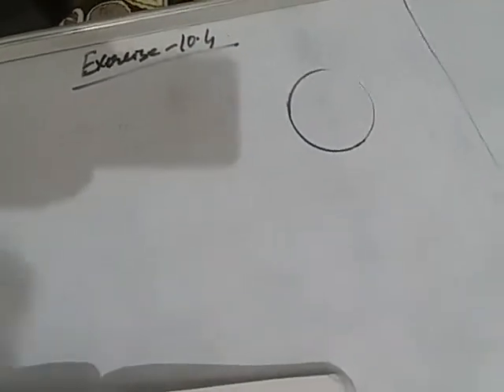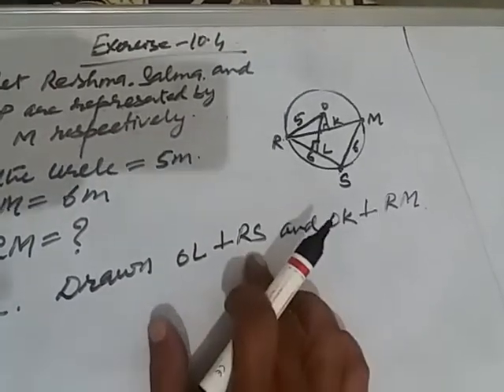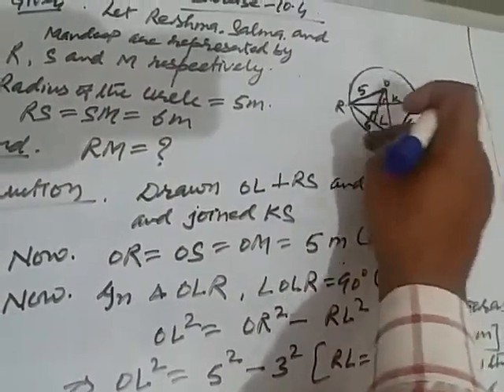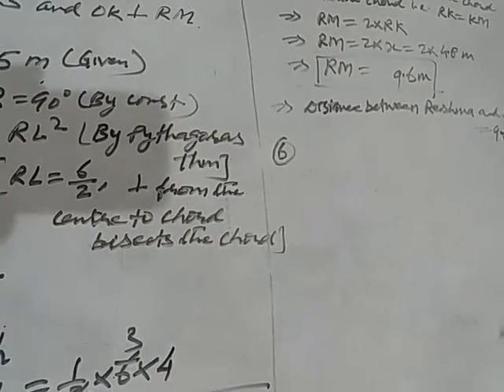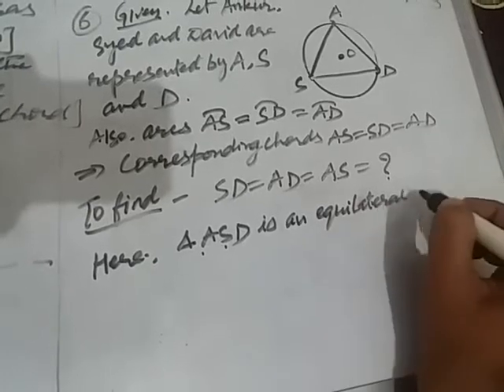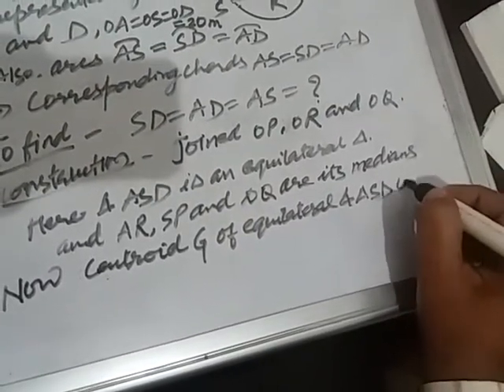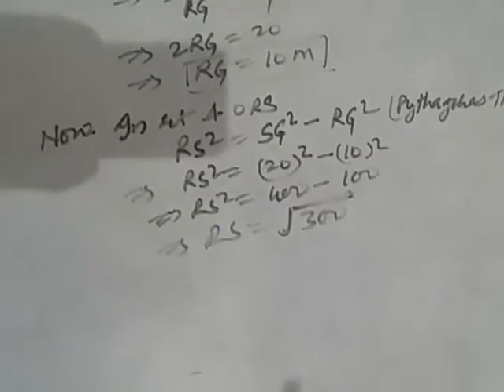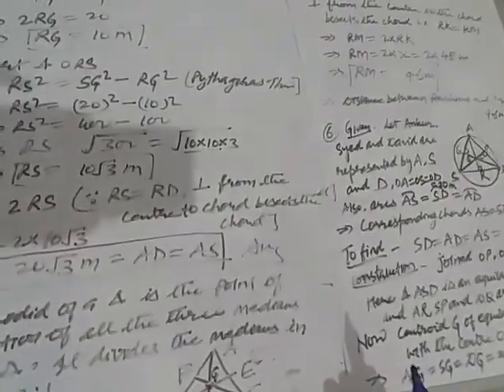Krishna Gopal Tripathi,TGT(Maths),K.V.Old Cantt.Allahabad.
Class-9, Exercise-10.4,Qus-5,6,Chapter-10,Circles.